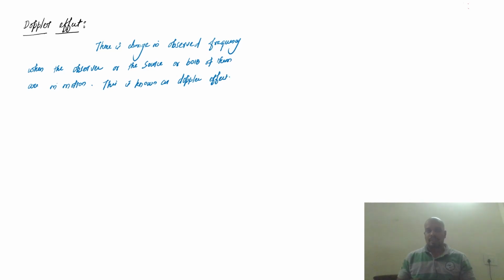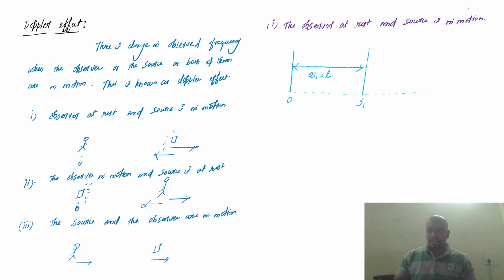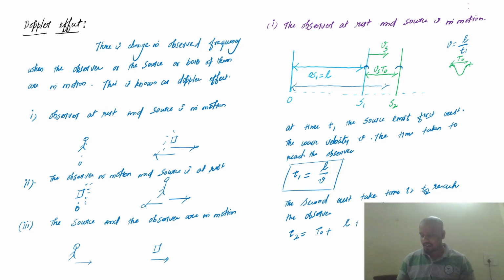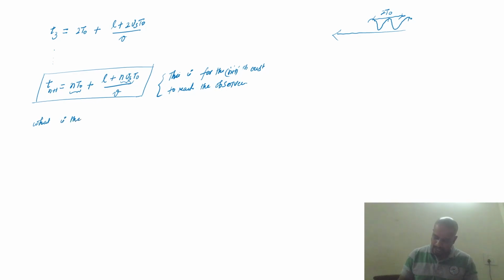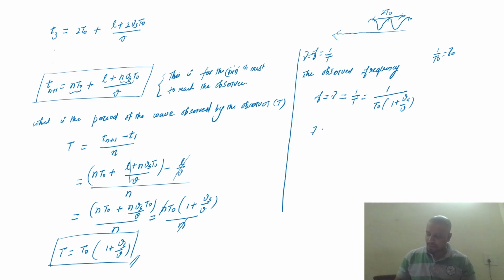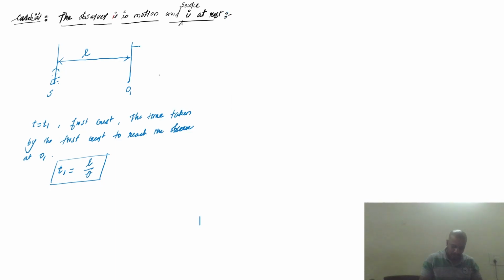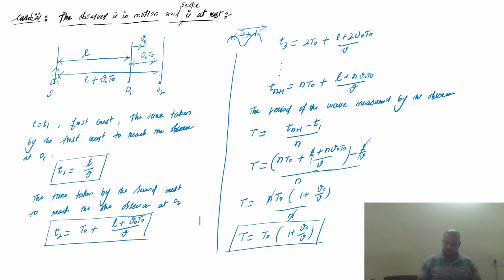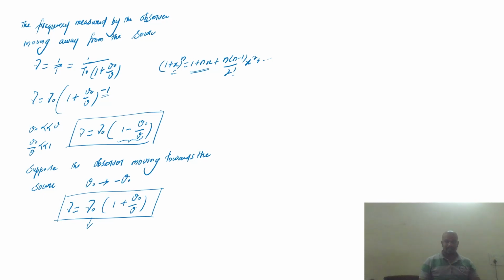PH3151-UNIT 03- Doppler Effect